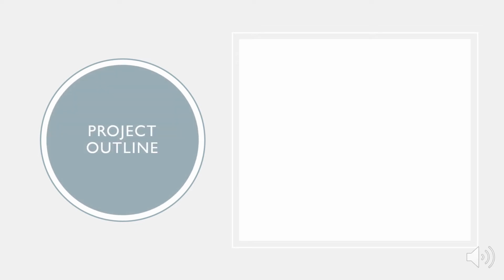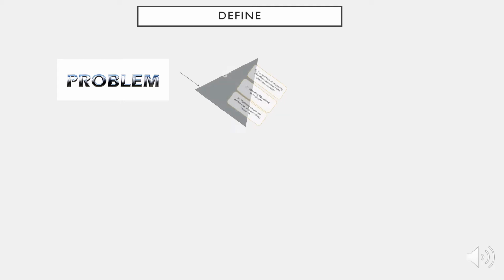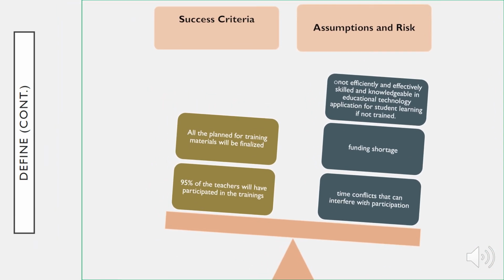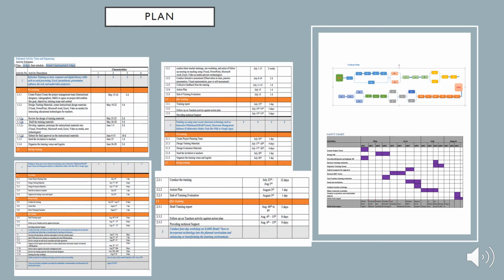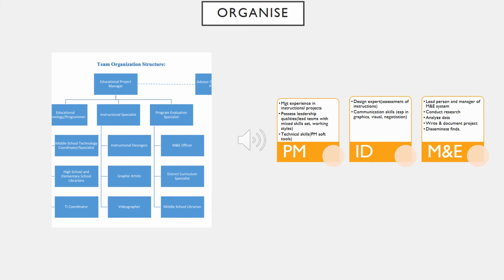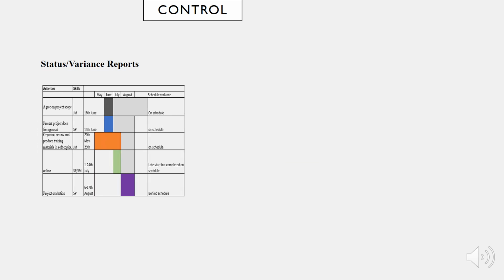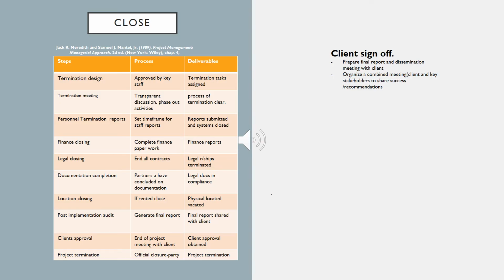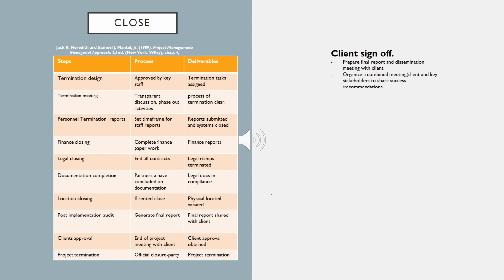Video of IDE 761 Fianl Project Presentation